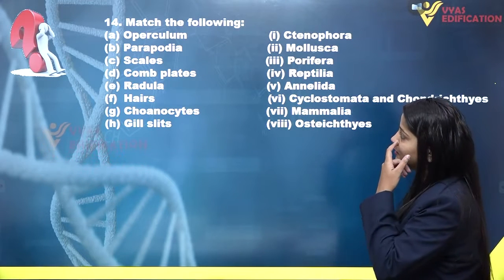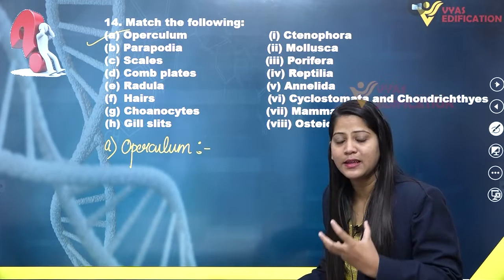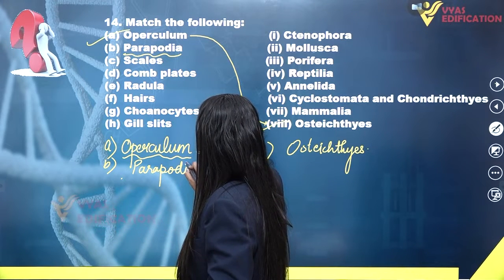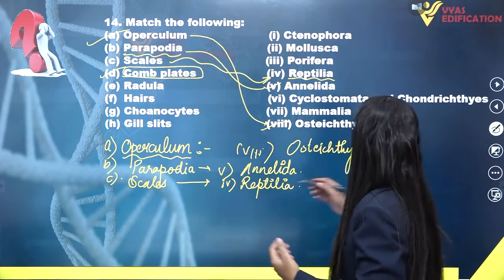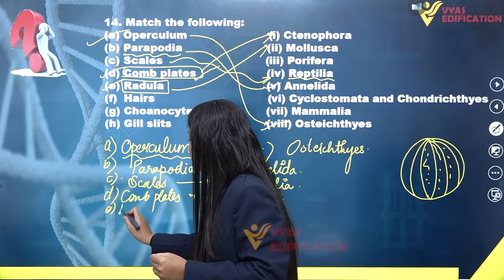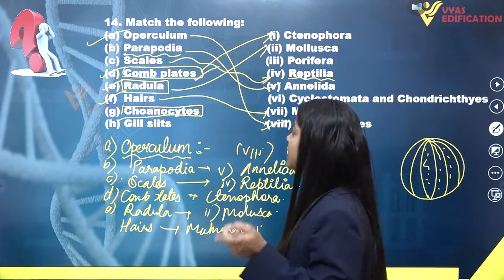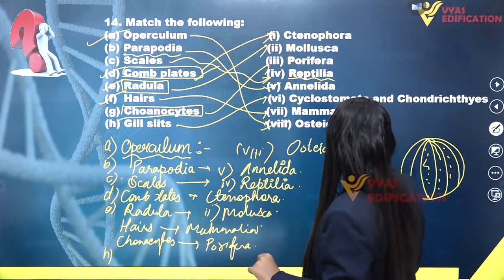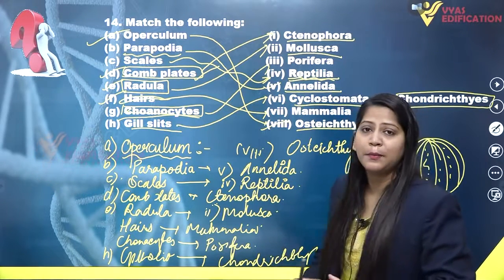NCERT Class 11th Biology Chapter 04 Q 14 Animal Kingdom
14. Match the following:
 (a) Operculum     (i) Ctenophora
 (b) Parapodia      (ii) Mollusca
 (d) Comb plates     (iv) Reptilia
 (e) Radula      (v) Annelida
 (f ) Hairs      (vi) Cyclostomata and Chondrichthyes
 (g) Choanocytes     (vii) Mammalia
 (h) Gill slits      (viii) Osteichthyes

12th Passed or currently in 12th  Students - Path Breaker JEE (1 Year online exhaustive course)

For NEET
12th Passed or currently in 12th  Students - Path Breaker NEET (1 Year online exhaustive course)

CBSE Solutions
NCERT Solutions
NCERT 11th
NCERT 11
CBSE 11th
11th Solutions